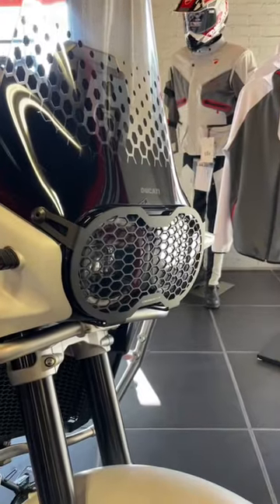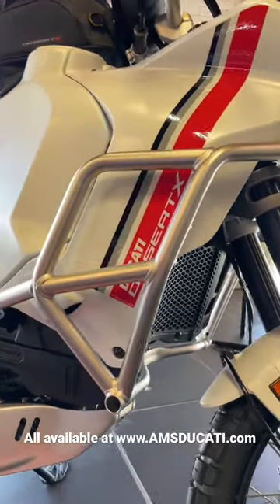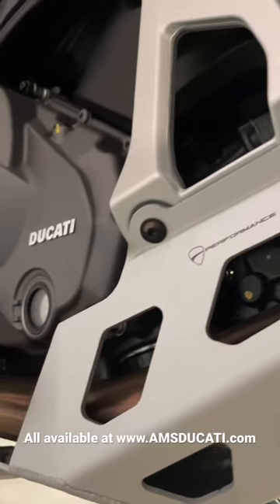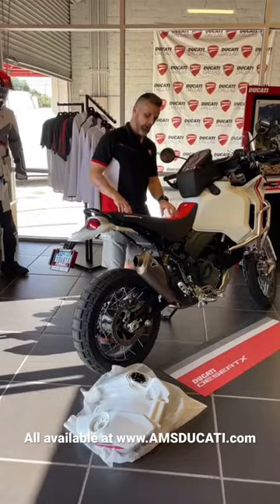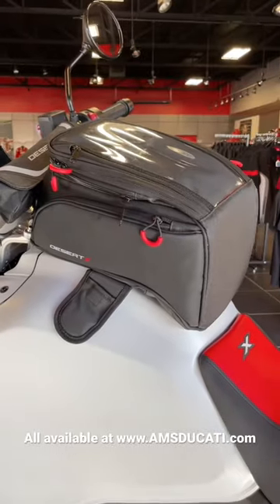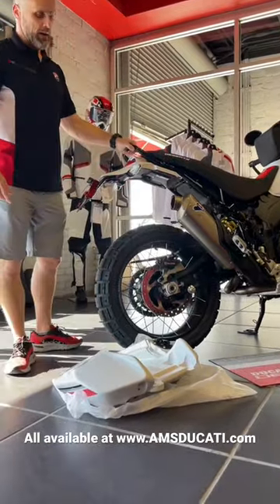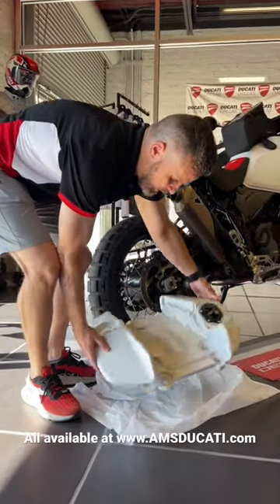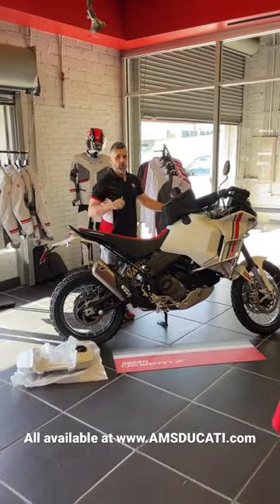Ducati DesertX accessories in stock at AMS